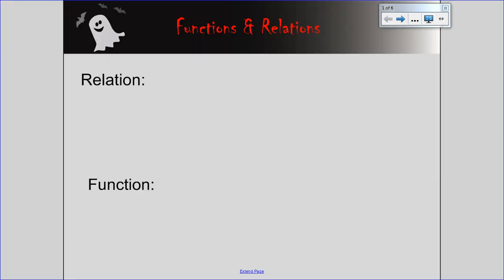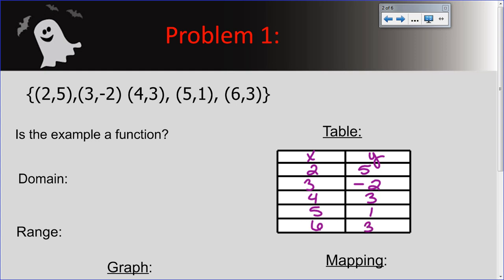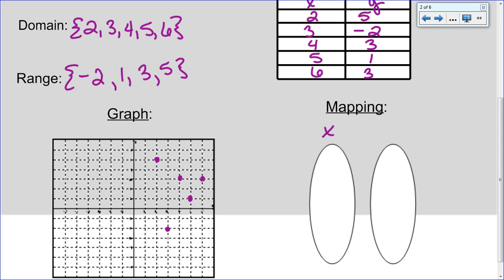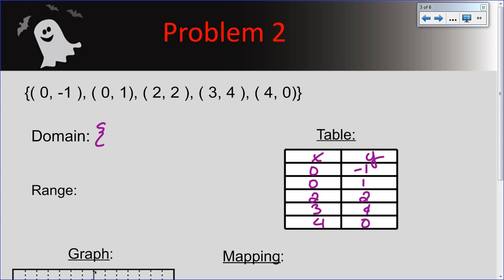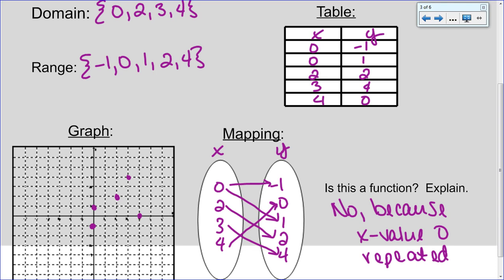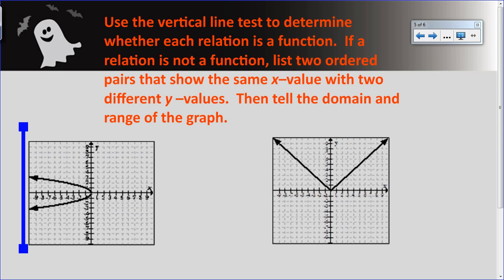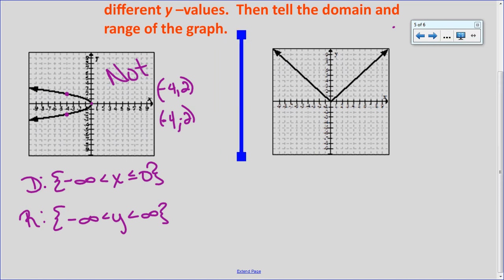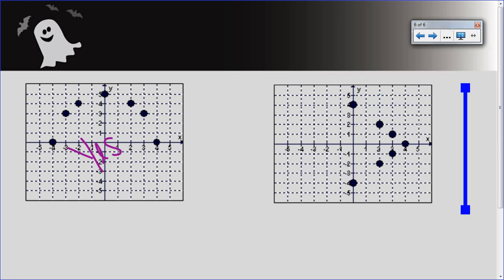3 2 Functions & Relations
Functions & Relations